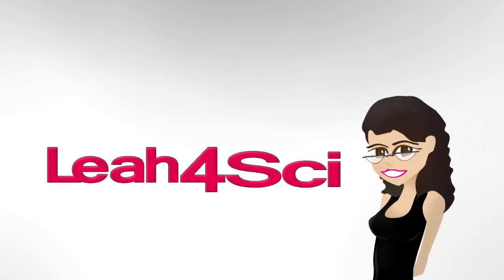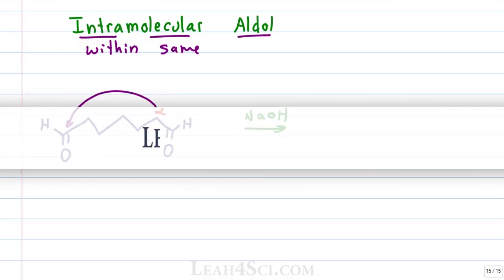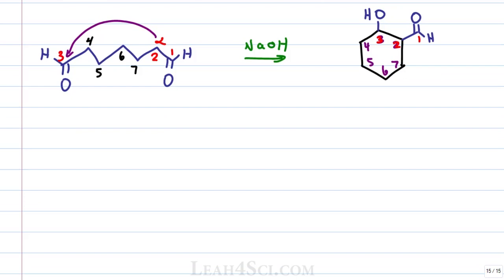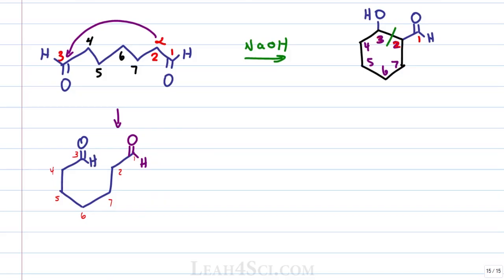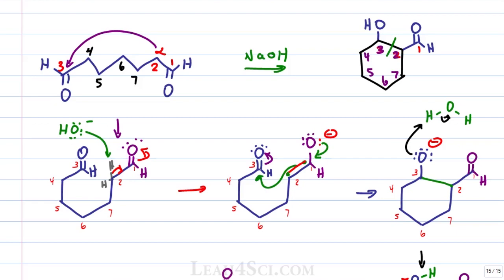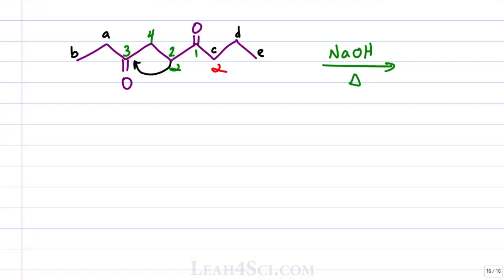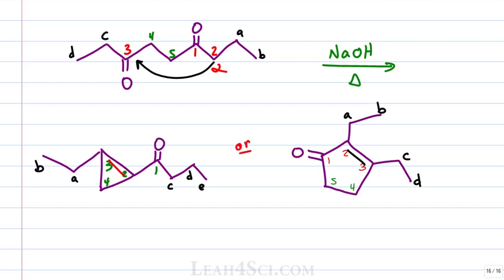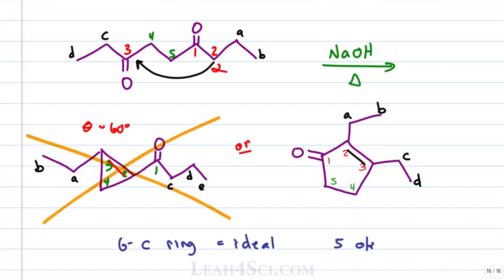Intramolecular Aldol Condensation Reaction Mechanism + Trick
presents: Intramolecular aldol condensation reaction trick, mechanism, and product to reactants

This video shows you how to quickly come up with products for an intramolecular aldol condensation reaction followed by the step by step mechanism. You'll also learn how to identify products that came FROM an intramolecular aldol reaction so that you can quickly break open the ring to identify the starting molecules.

This is video 7 in the Enolate Reaction series. Catch the entire series along with the Enolate practice quiz and cheat sheet on my